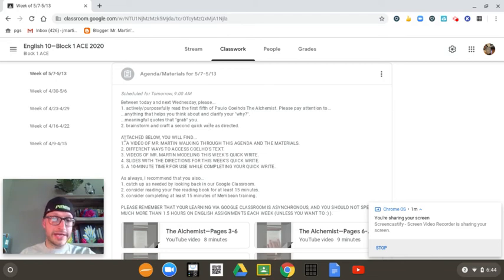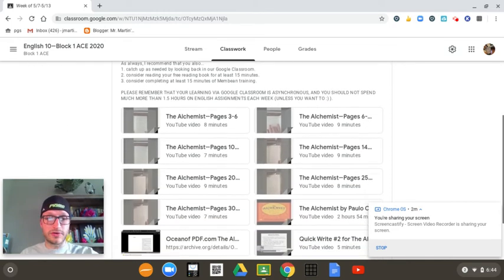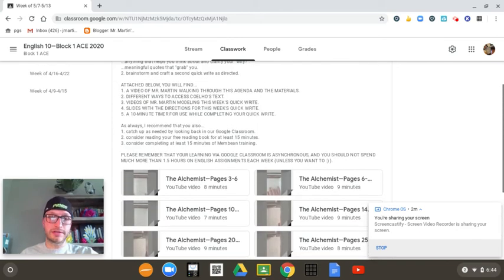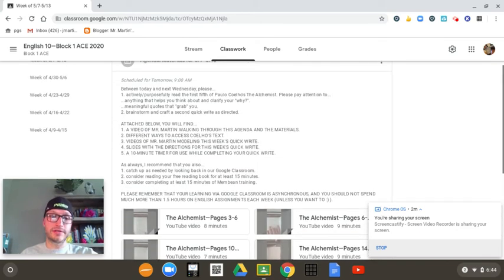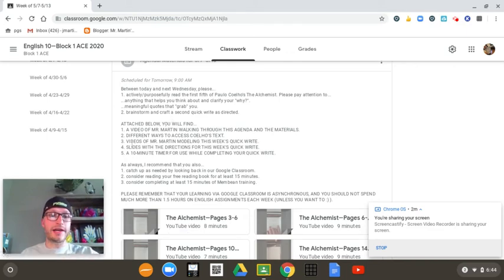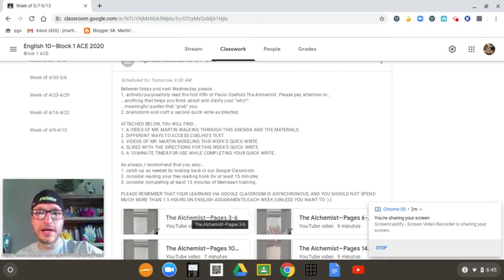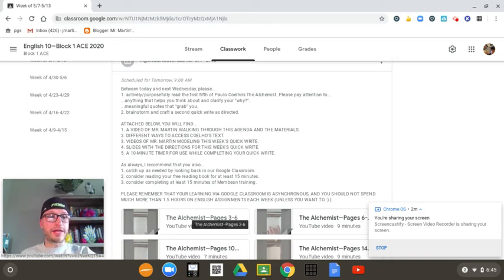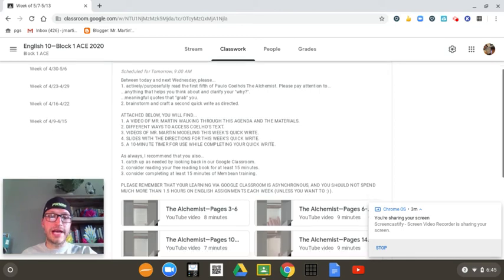Agenda/Materials for 5/7-5/13